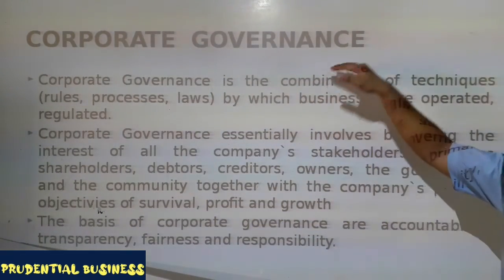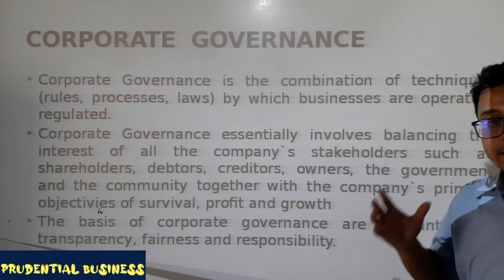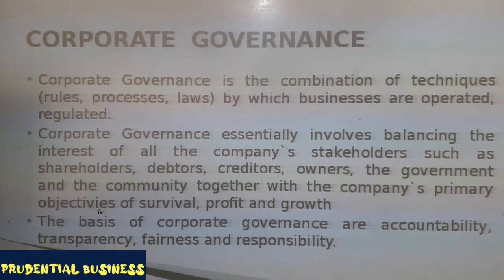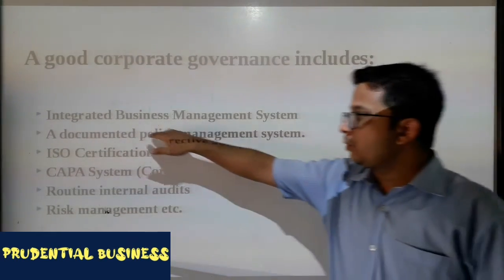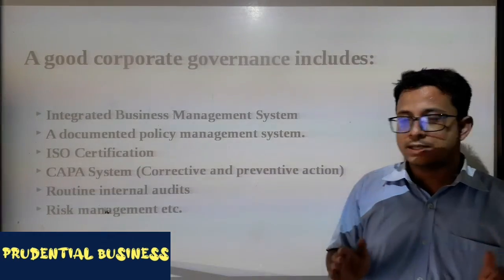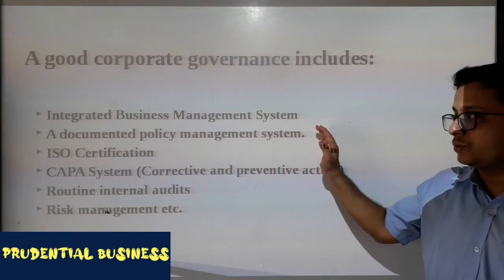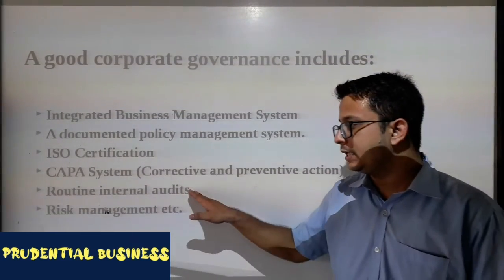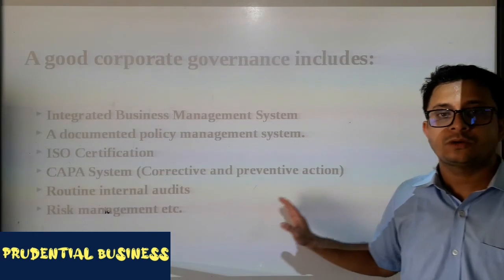CORPORATE GOVERNANCE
CBSE, Business Studies Class XI.